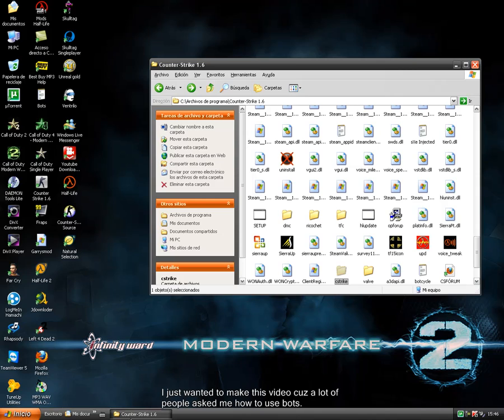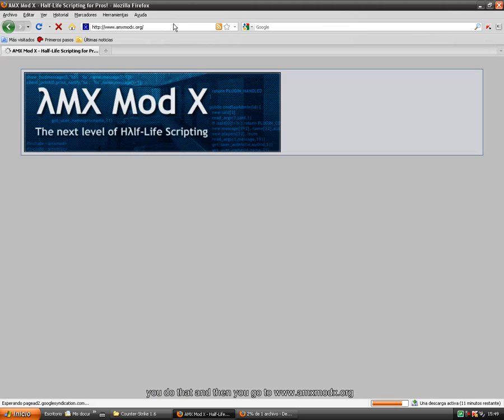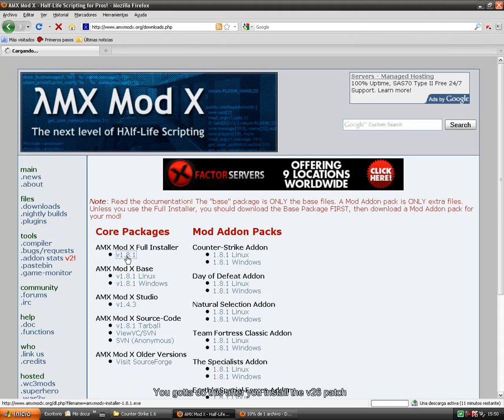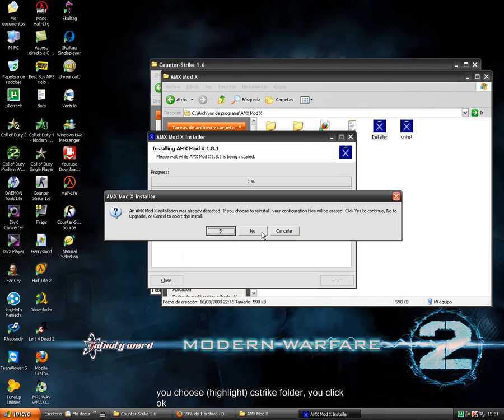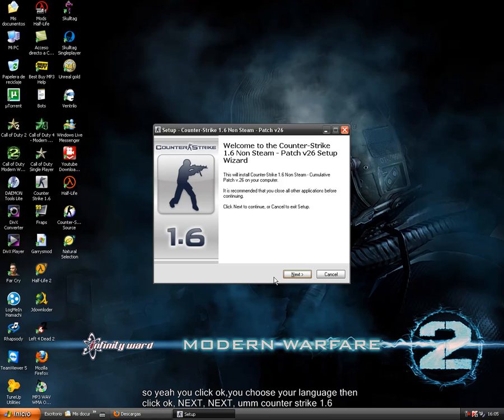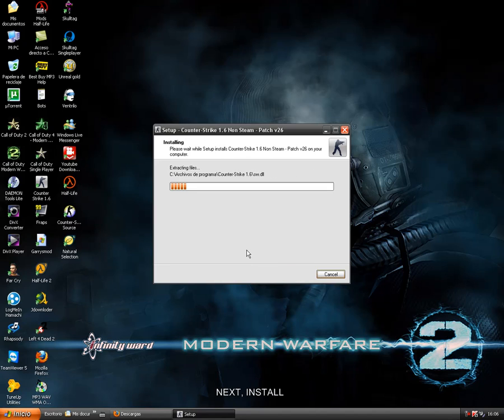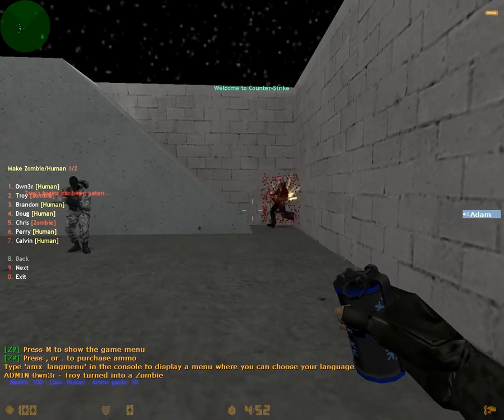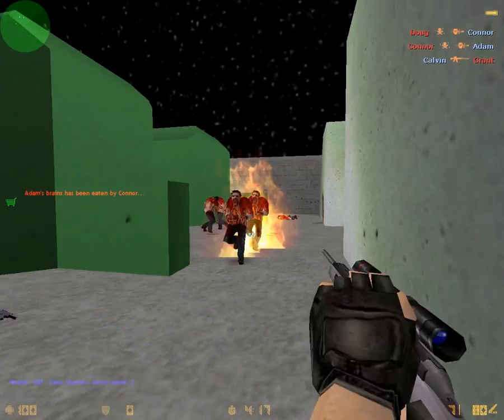Tutorial How to use bots in zombie plague 4.3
Supercapo´s back with a new tutorial on how ta install and use zbots on zombie plague 4.3

Im sorry about my stupid accent ok?, im still practising.